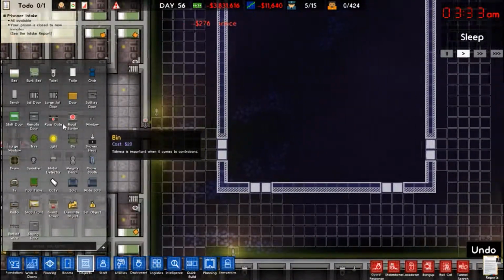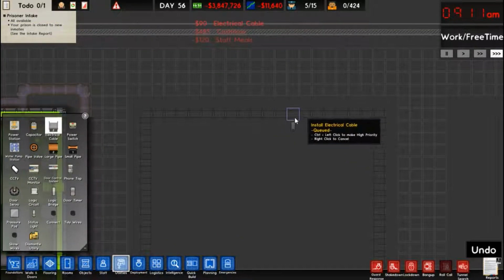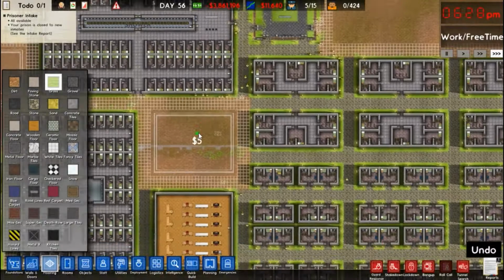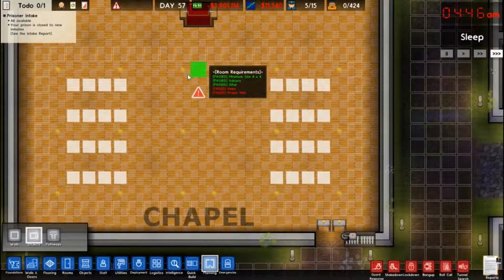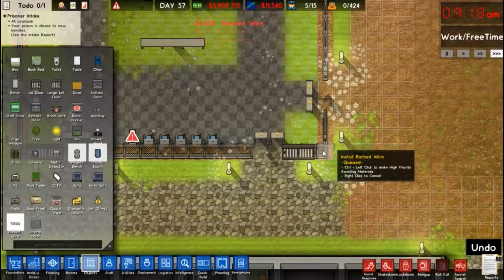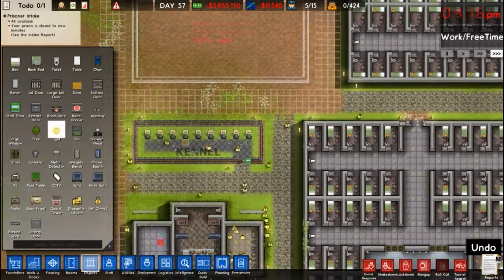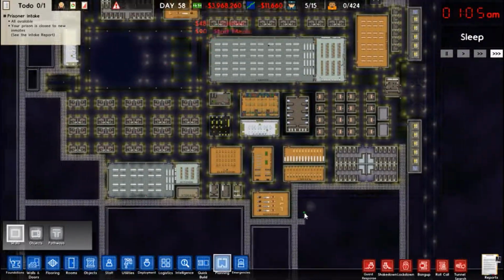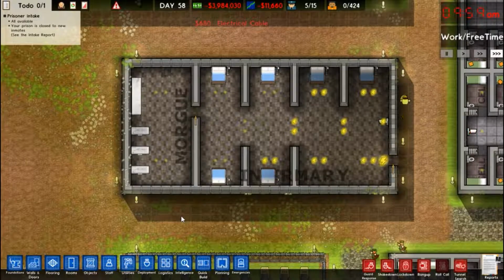CHAPEL, INFIRMARY, MORGUE | S01E19 | Prison Architect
PC Tower setup

Mouse & Keyboard combo

External Hard Drives

Center Monitor (Gaming)

Side Monitors (Editing & Uploading)

Bluetooth XBox Controler

Speaker system setup

Bose Bluetooth headset

TV (For extra game immersion)

Smart Watch (To stay fit of course)